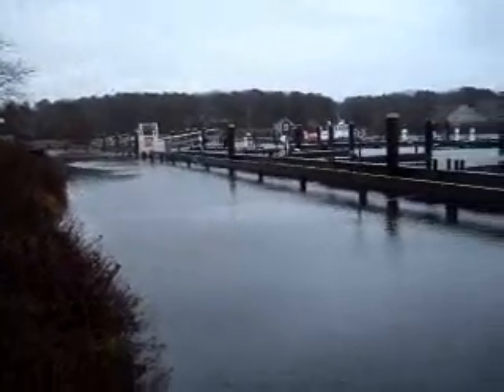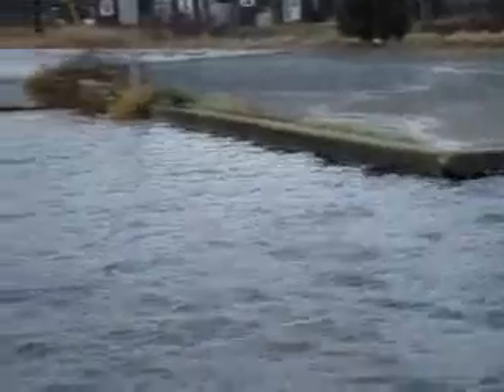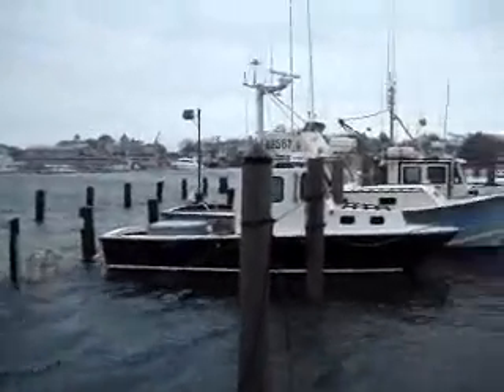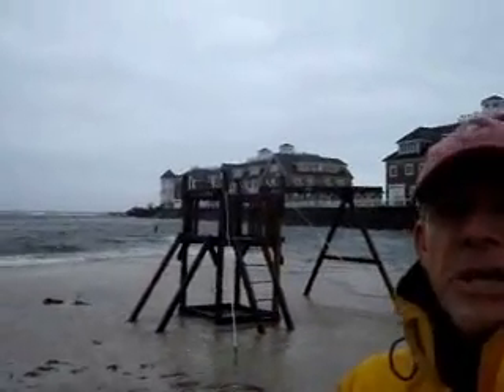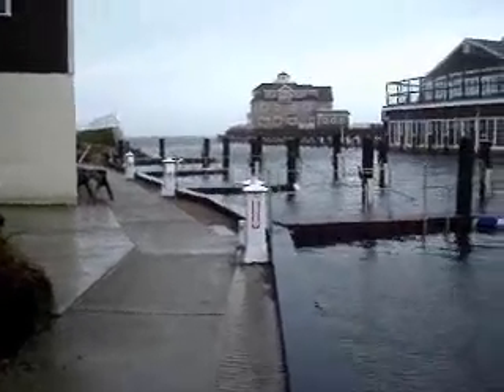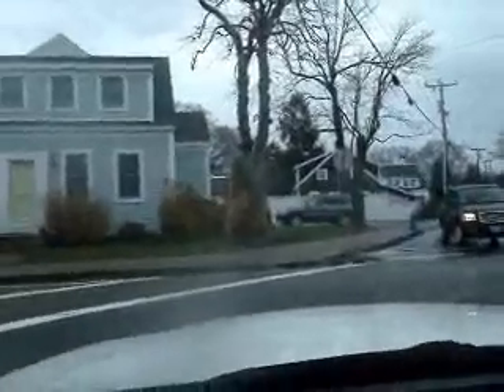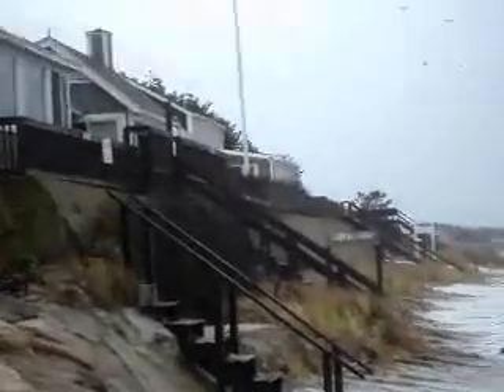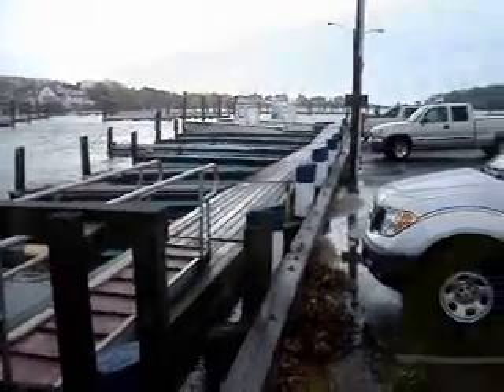Storm Surge Harwich Port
The powerful gravitational pull of a full moon, coupled with 50 knot gusts onshore breezes and low barometric pressure cause tides to jump up in Harwich Port, Massachusetts Friday, December 12, 2008. Harbormaster Tom Leach catches the top of the tide event on record.